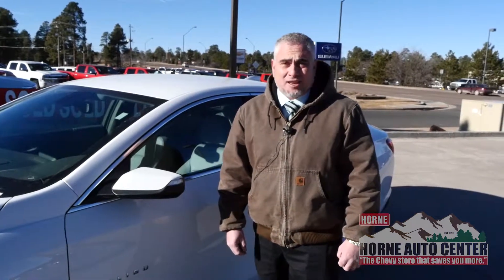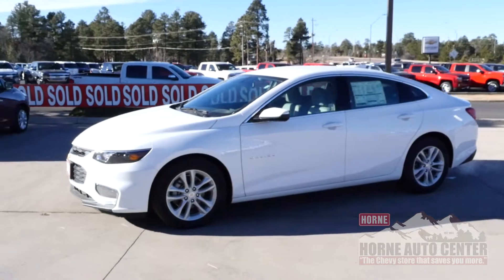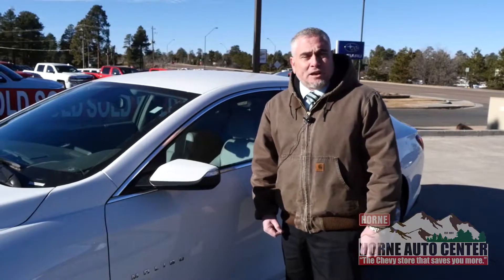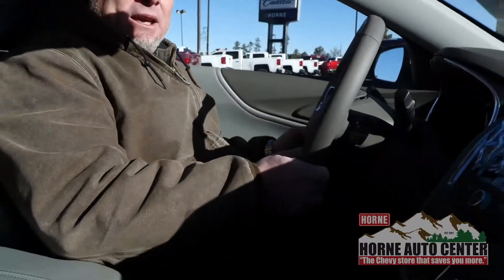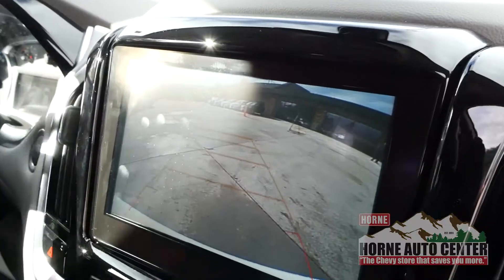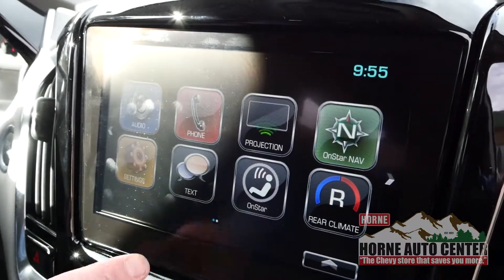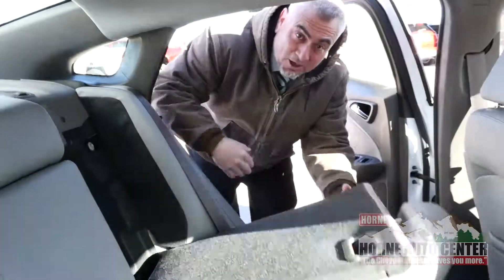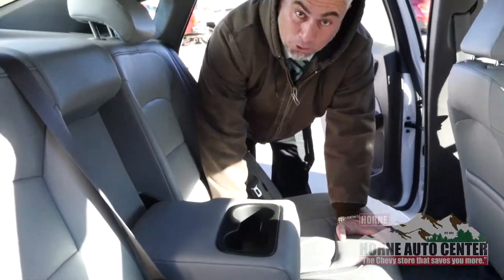2018 Chevy Malibu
Joe G. At Horne Auto in Show Low, AZ is here to telling us about the 2018 Chevy Malibu. This car comes with some great features and great fule milage.

651 W Deuce Of Clubs Show Low AZ 85901 US

Located near Pinetop, Lakeside and Snowflake.

Arizona - 85901, 85929, 85940, 85924, 85934, 85923, 85933, 85939, 85937, 86025, 86047, 85938, 85925, 85927, 85932, 85920, 85936, 85924

New Mexico - 87829, 87827, 87830, 87824, 87301, 87401 (Farmington)